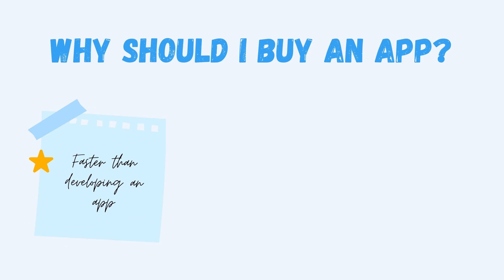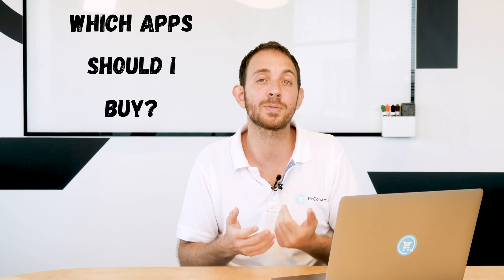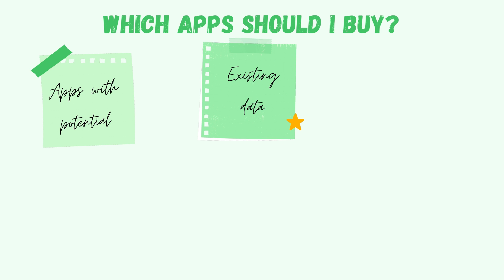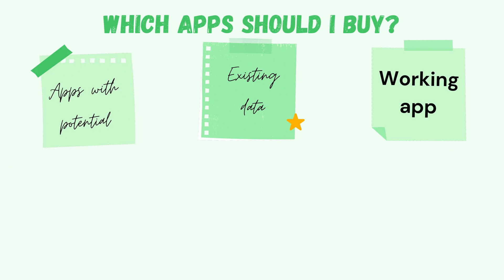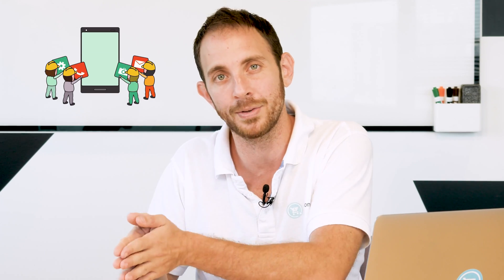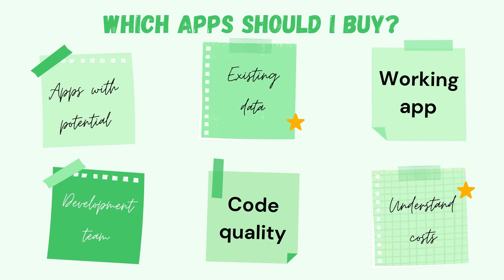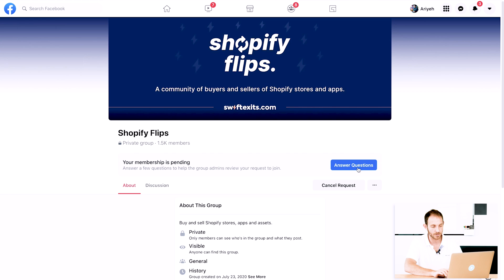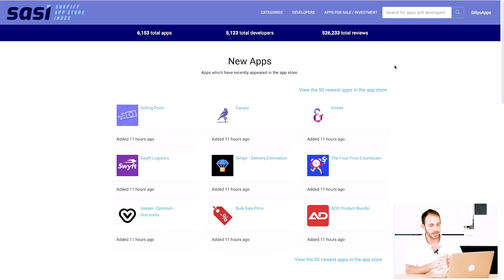Where & How To Buy Shopify SaaS & How I Make $4K/Month From A SaaS Business I Acquired [TRUE STORY]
If you want to start generating revenue, you are not a developer, and you don’t want to build an app from scratch, THIS VIDEO IS FOR YOU! 🔥

We’ve already made a whole course talking about How To Build A Micro SaaS From Scratch.

BUT… If you want to acquire an app and start making money faster, in this video, I talk about where to find these SaaS for sale, how to buy them, and how to actually start making money. 🤑

Through the video, I share the process of an app we acquired a year ago. We got it without any revenue, we relaunched it, changed the name, connected it to different app stores, and as of today is generating about $4K every month. 🤯

💡 Ready to build your own Micro SaaS business with us from scratch?

Not sure if you should register? 🤨

⚙️ Fancy some free resources?

In this video:
00:00 Intro
01:41 Why should you buy an app?
02:47 Which SaaS should you buy?
06:30 Where to find Shopify apps to buy?
13:29 Partner up with apps